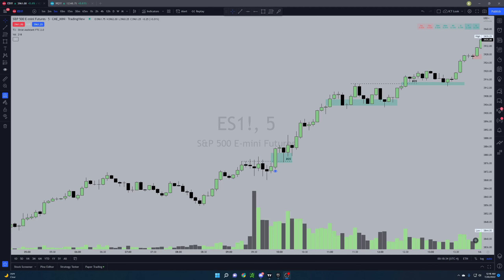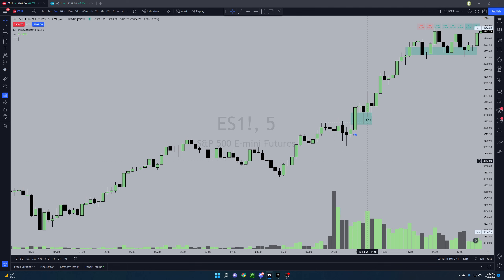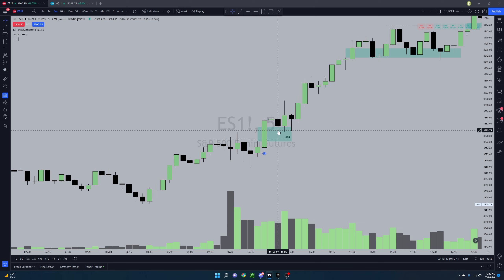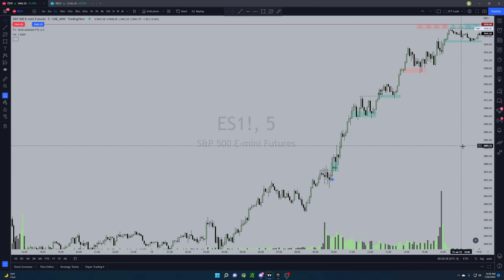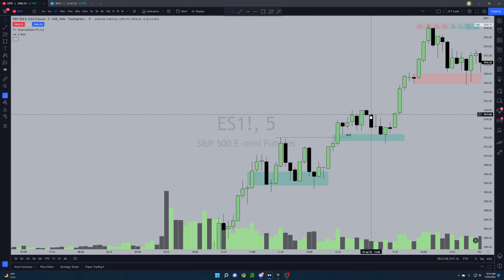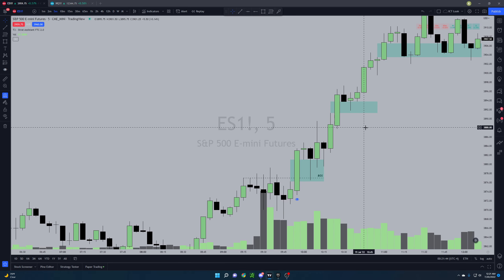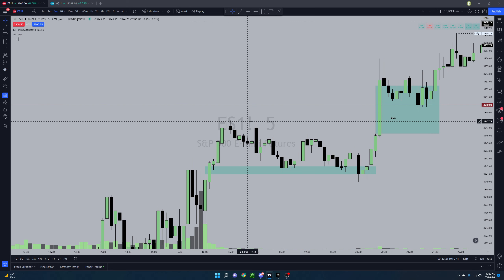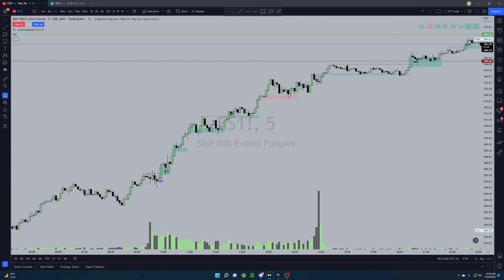7/19 Trade Recap - The Cleanest Price Delivery - ICT Concepts